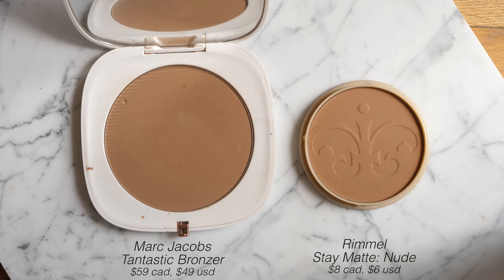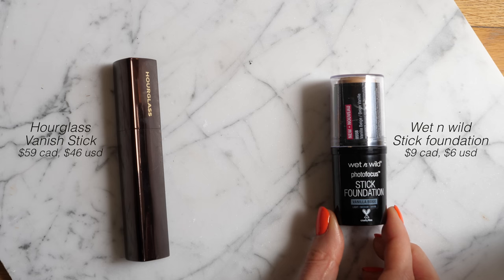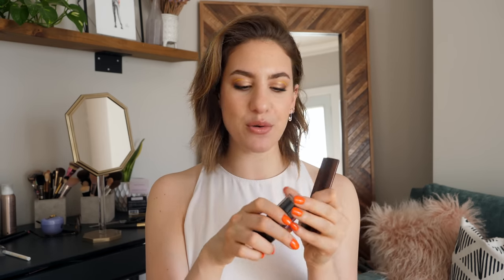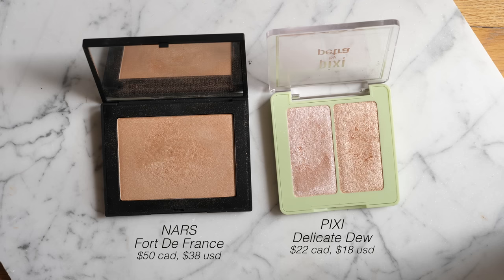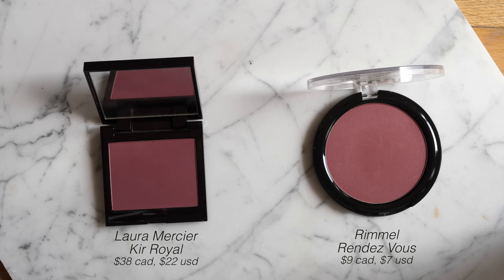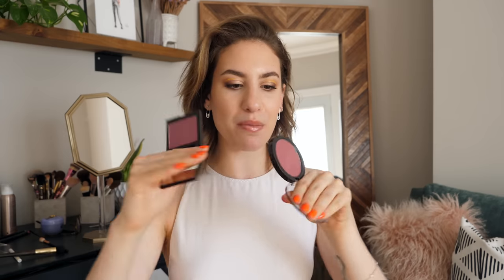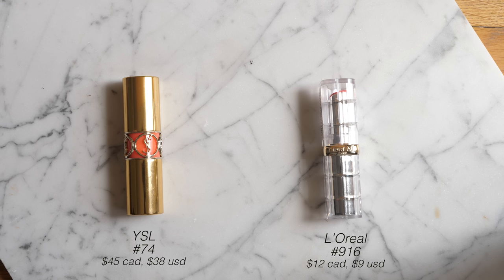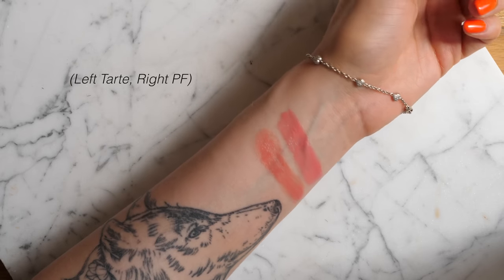Drugstore DUPES For My FAVORITE MAKEUP! | Jamie Paige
Drugstore dupes for some of my favorite makeup products!